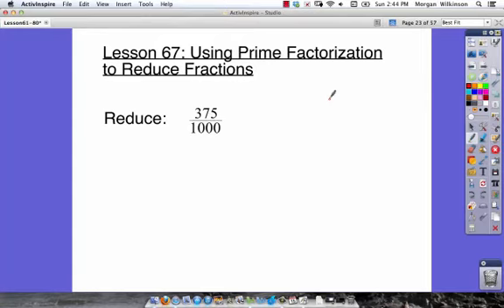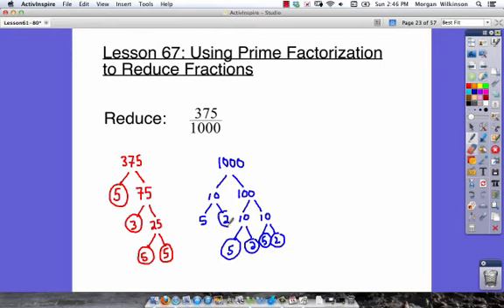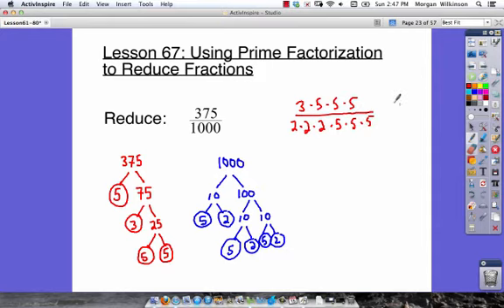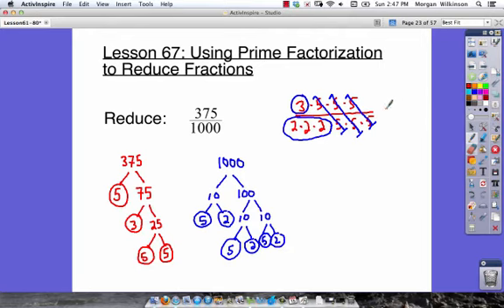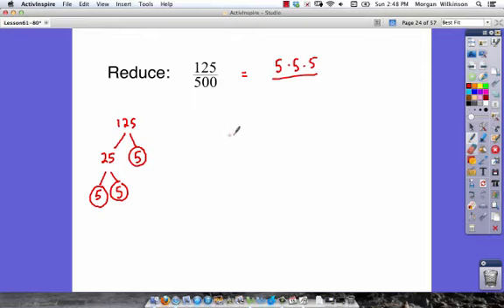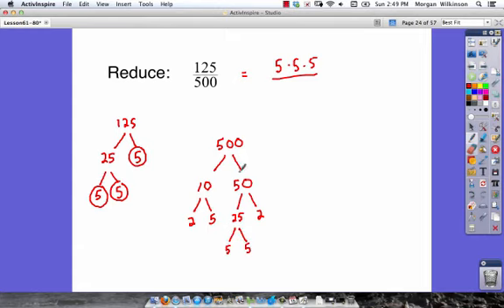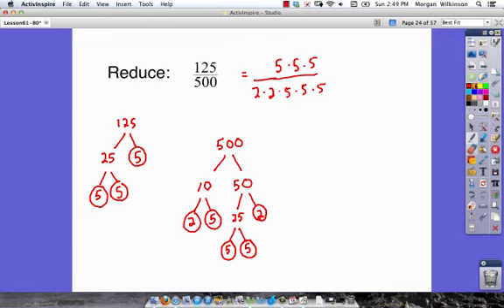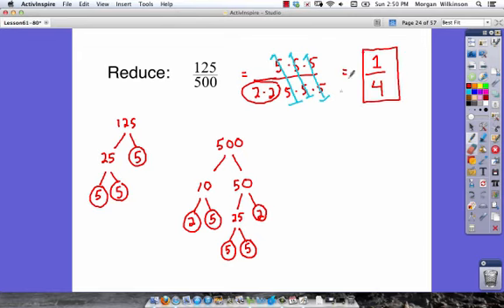Saxon 76 Lesson 67